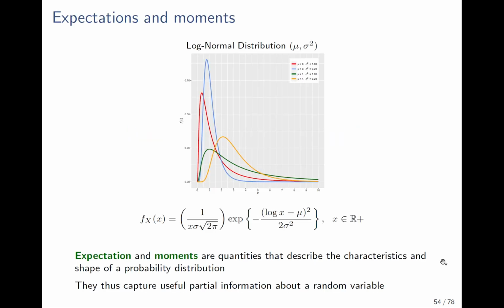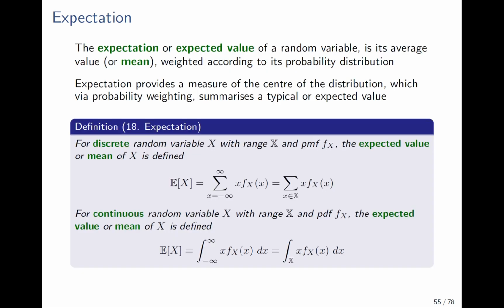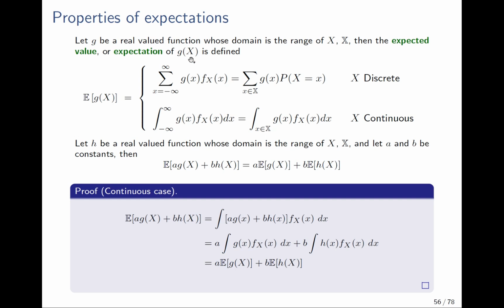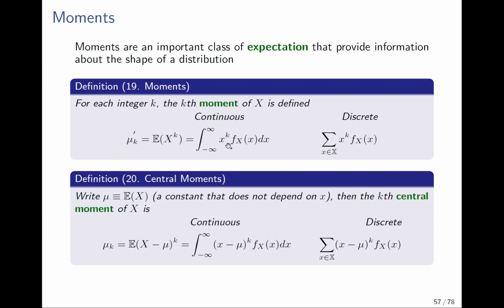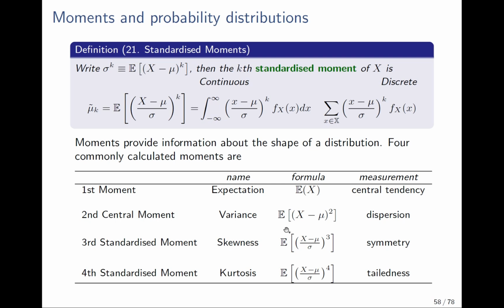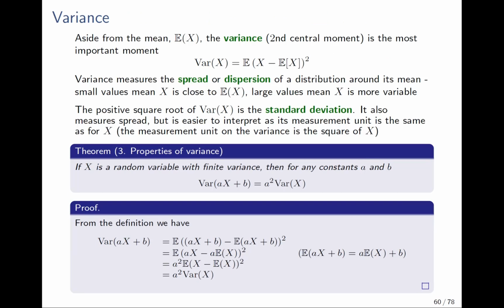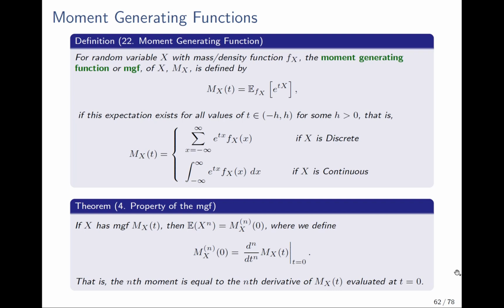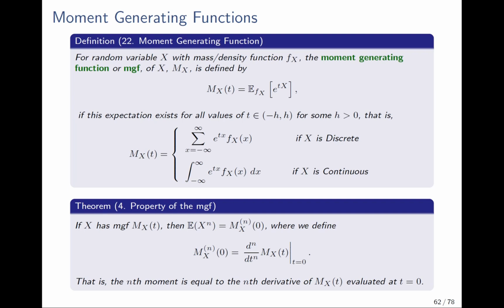L1 4 SM